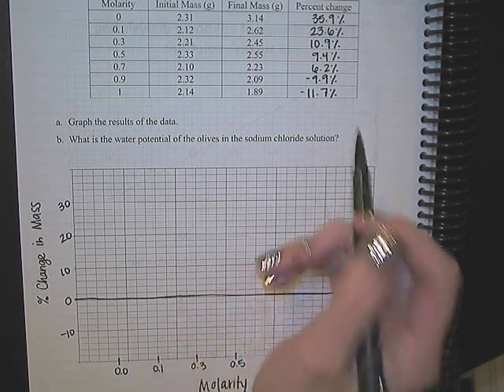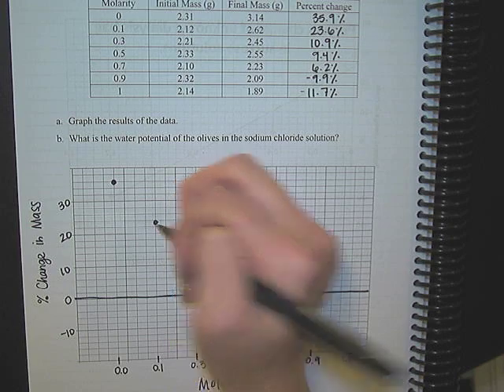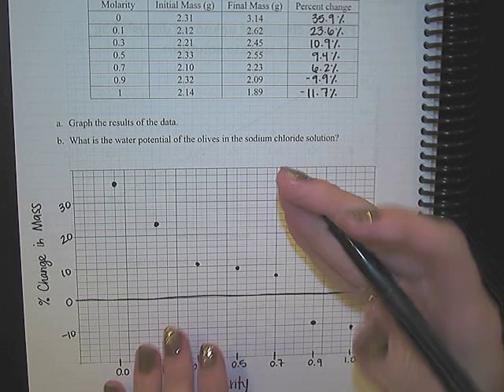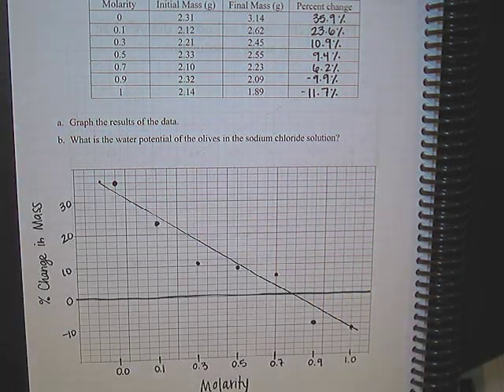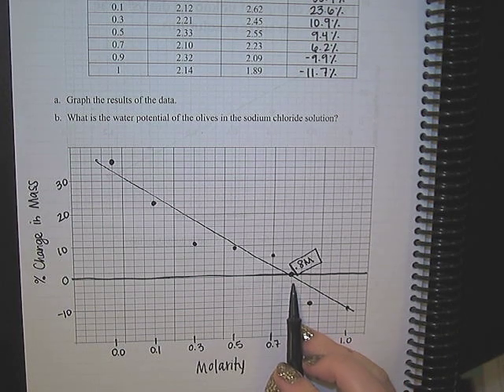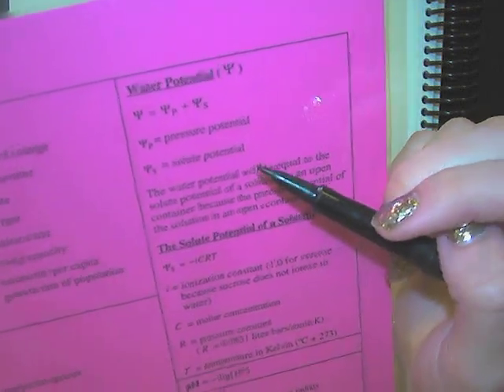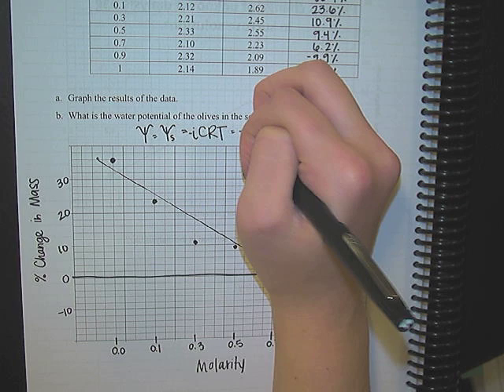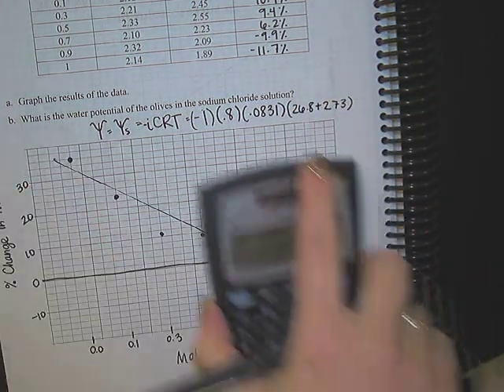Solute Potential Practice (page 132)